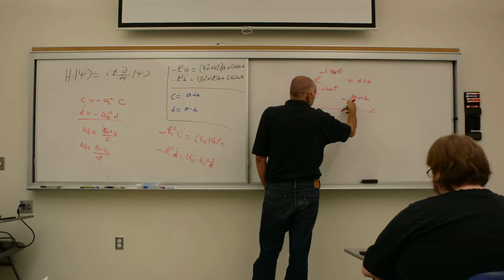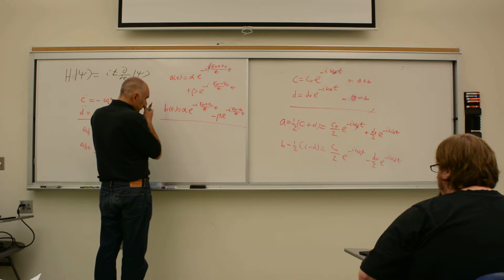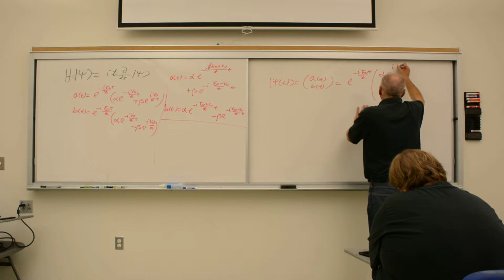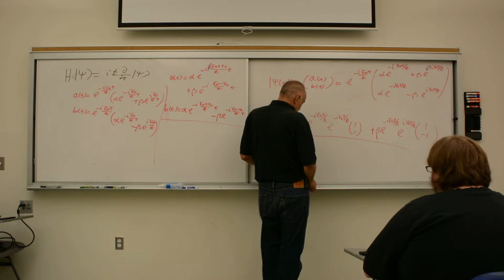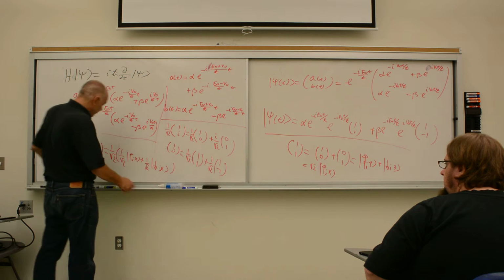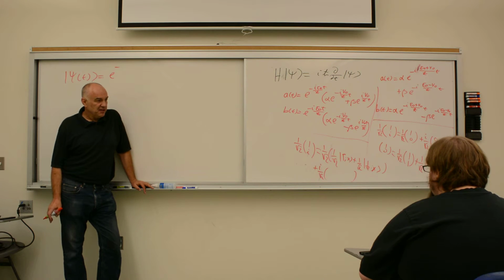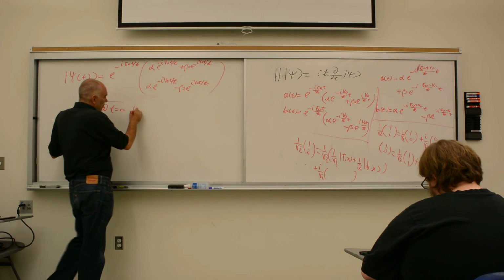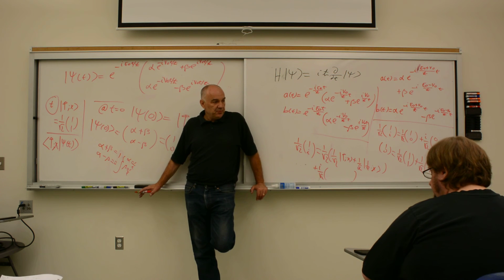Dr Zvonko Hlousek phys450 lecture 4 part 3 of 3